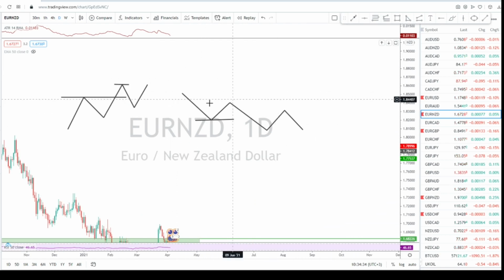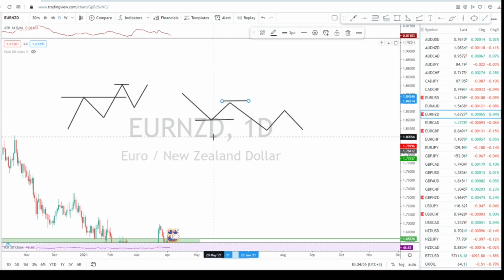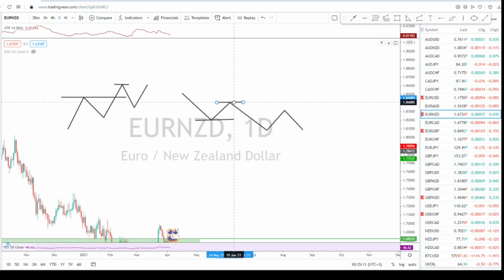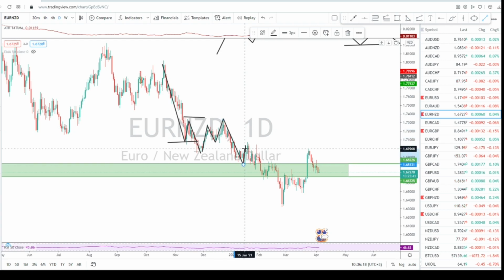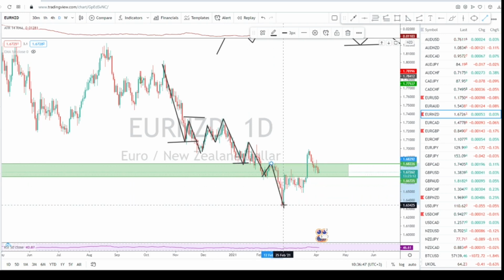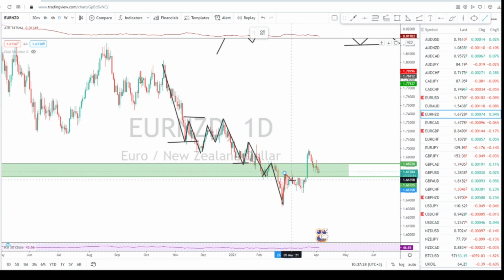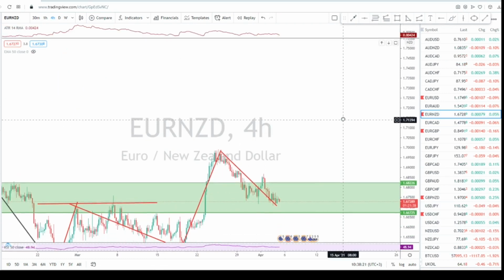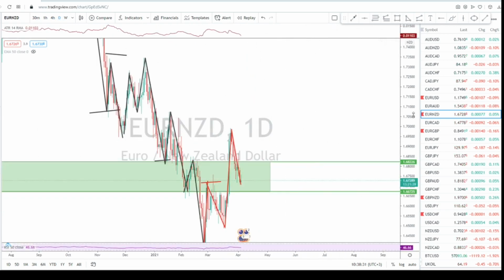Pure Price Action Explained in 6 Minutes!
Hey Traders, this Pure Price Action Strategy explained in this video will change the game for you. It's simple yet highly profitable. Both beginners and pros can comprehend this simple strategy.